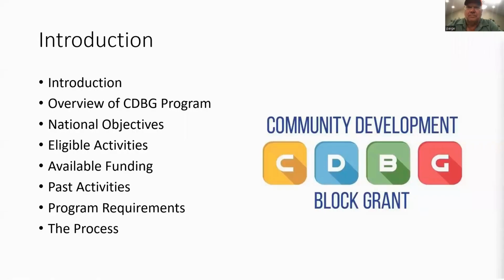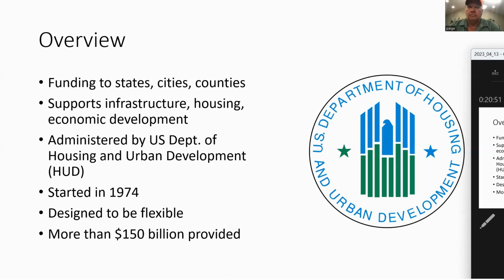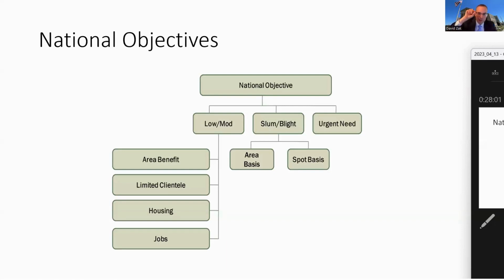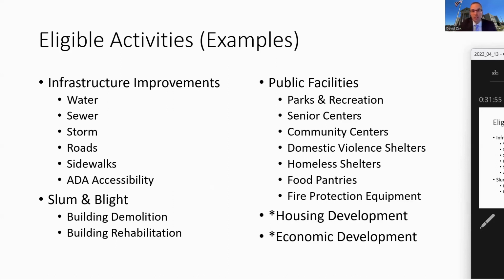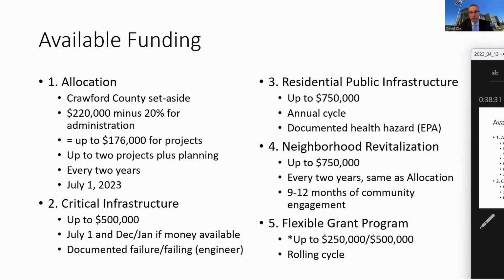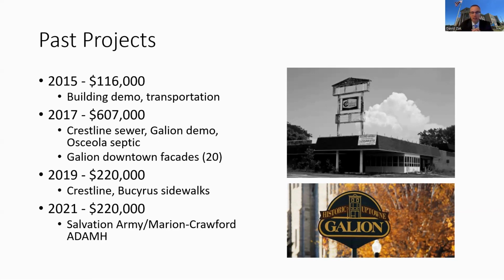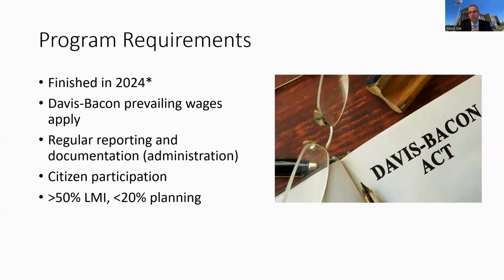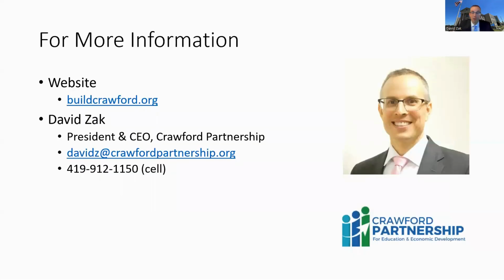Community Development Block Grant (CDBG) Recorded Zoom from Citizen Participation on April 13, 2023.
The Community Development Block Grant (CDBG) Program is a federal grant program authorized under Title 1 of the Housing and Community Development Act of 1974. It is administered by the Department of Housing and Urban Development and provides annual grants to states, cities, and counties on a formula basis. The program aims to develop viable urban and rural communities by providing decent housing and a suitable living environment, as well as expanding economic opportunities for low- and moderate-income individuals.